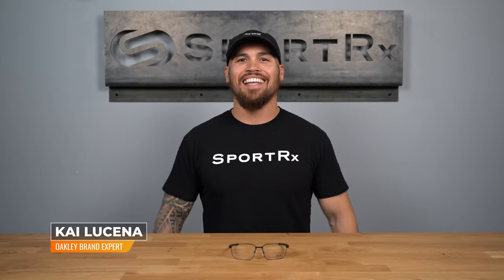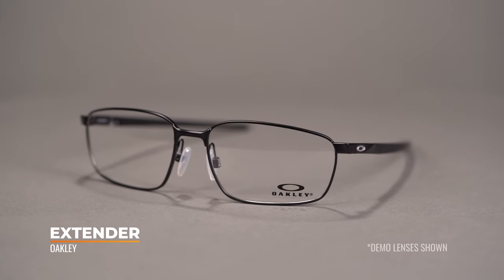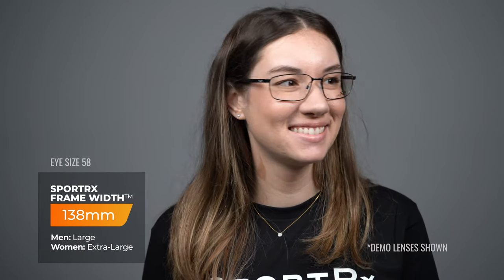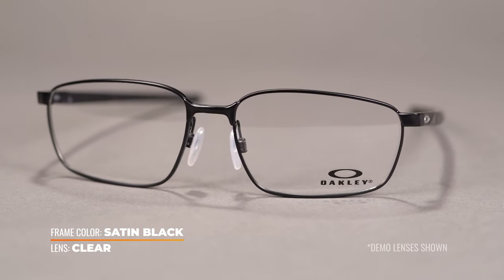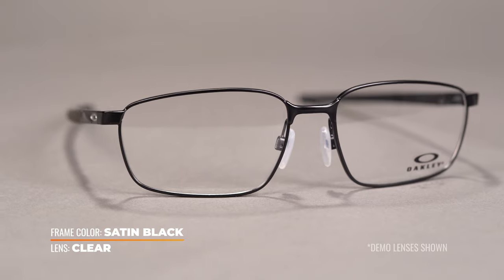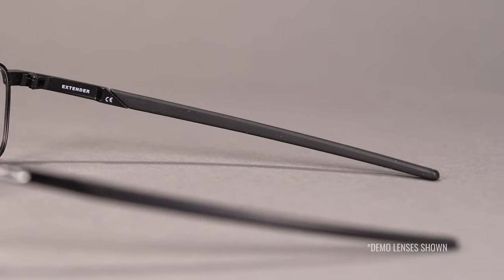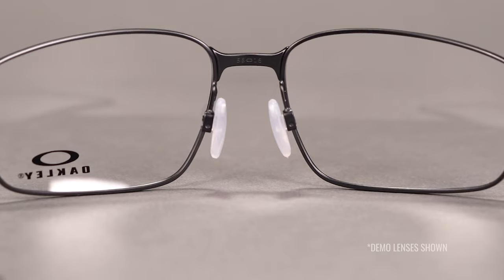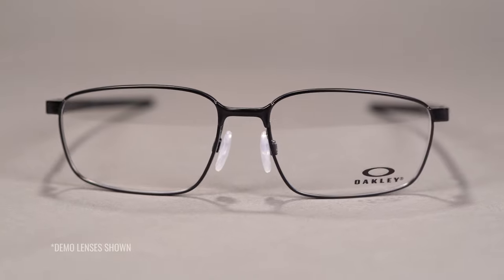Oakley Extender Overview | SportRx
The Oakley Extender has the durability and comfort you would want in an everyday frame. Check out the Extender today at SportRx!

0:00 Video Start
0:03 Intro
0:10 Extender
1:05 Conclusion

Featured Product: Oakley Extender

Worried about shopping online?
Don’t know your size? Measure with the SportRx SFW
Questions about your prescription?